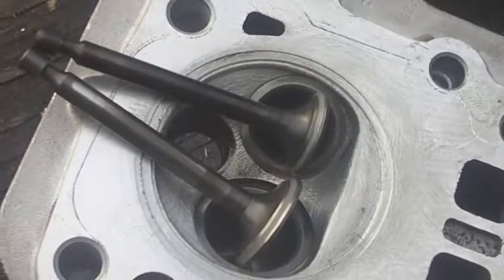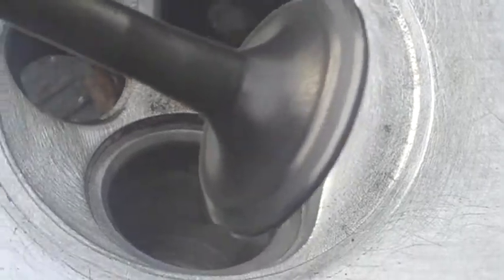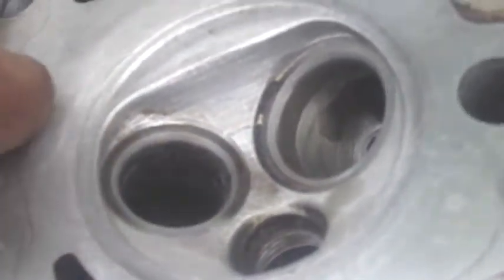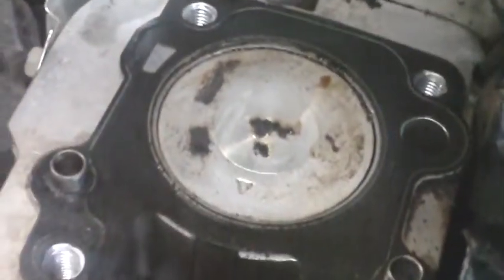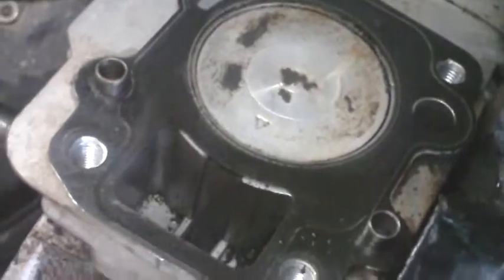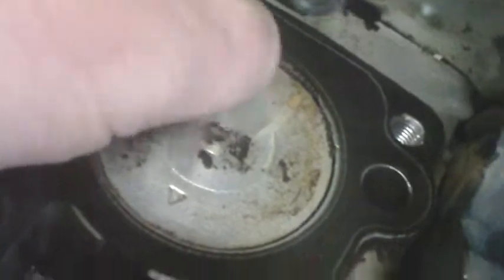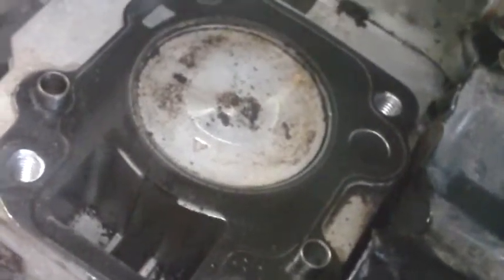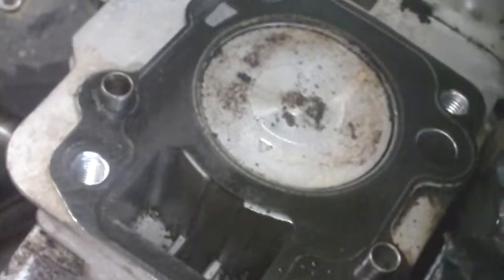UST 1350 Watt Generator Repair (Part 4) Valve Job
Lets lap the valves !